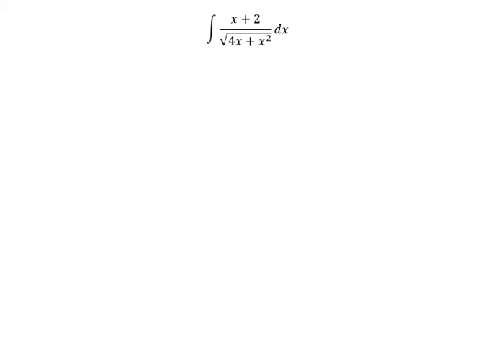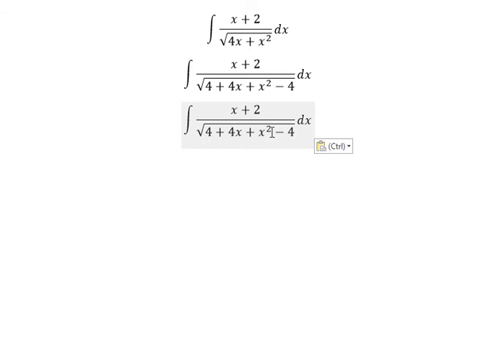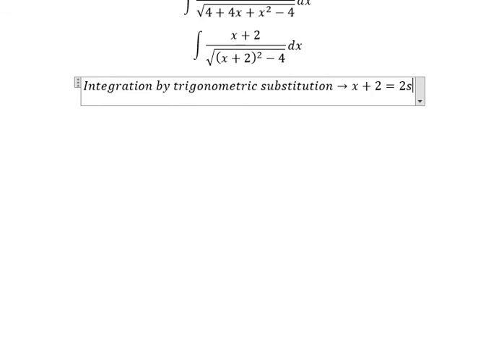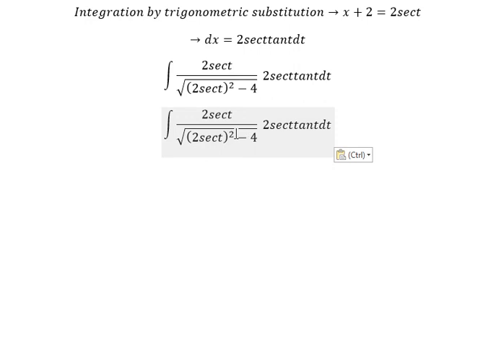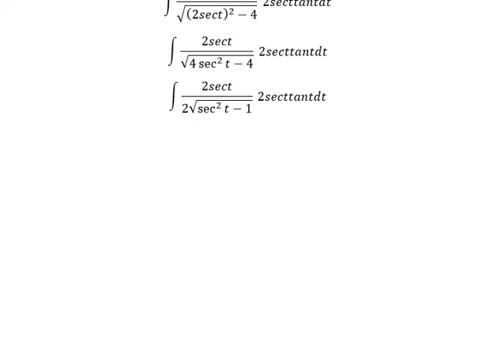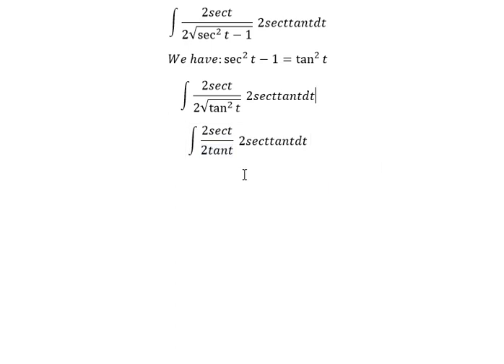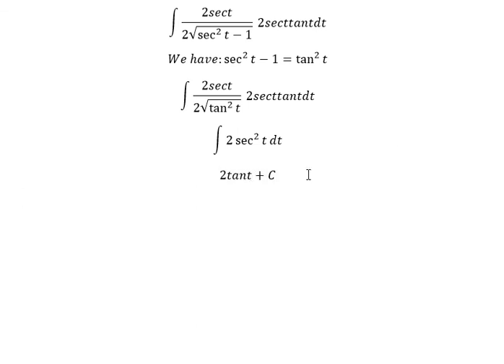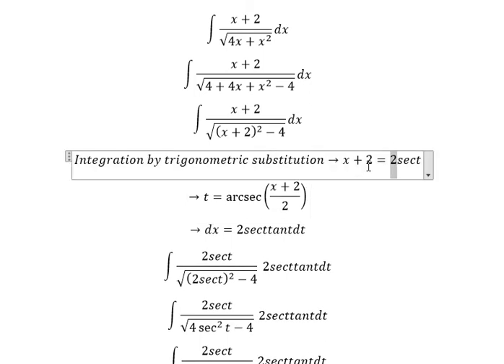Calculus Help: Integral of (x+2)/√(4x+x^2 ) dx - Integration by trigonometric substitution